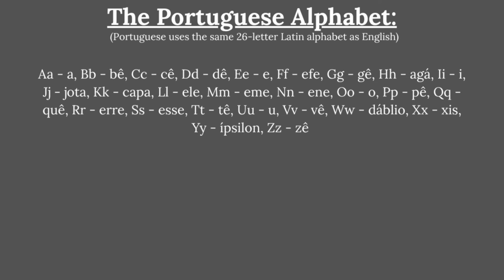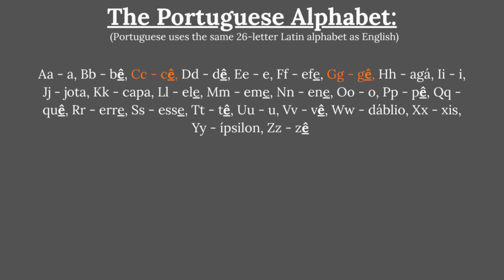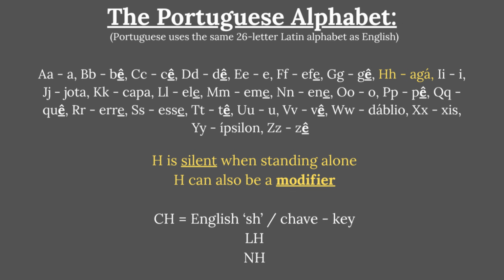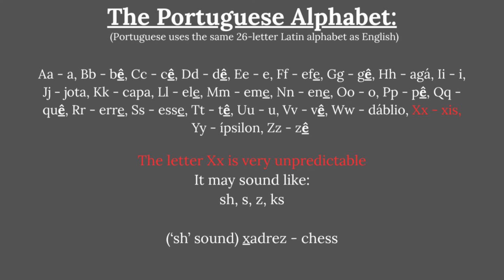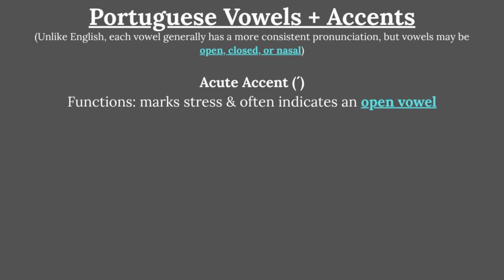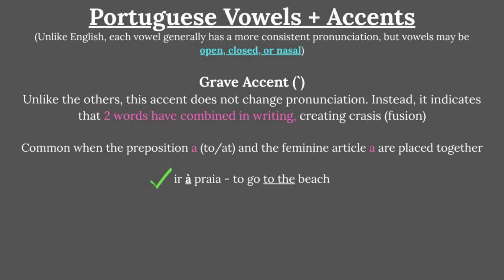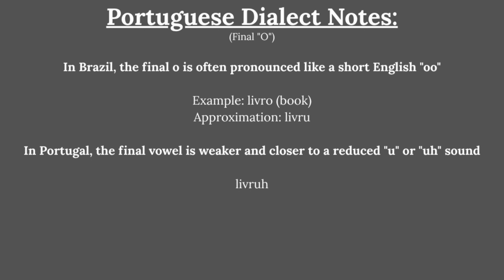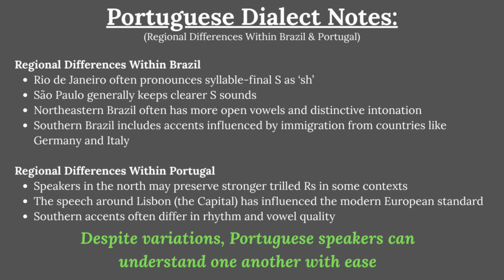Portuguese - The Alphabet and Its Sound Rules Explained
In this video, I explain the Portuguese alphabet and its sound rules. I begin by pronouncing the letters and showing the deviations they have from English. Then, I talk about specific sound rules, later describing vowels and every type of accent in the language. In the end, I briefly cover dialectal differences with letters and sounds.